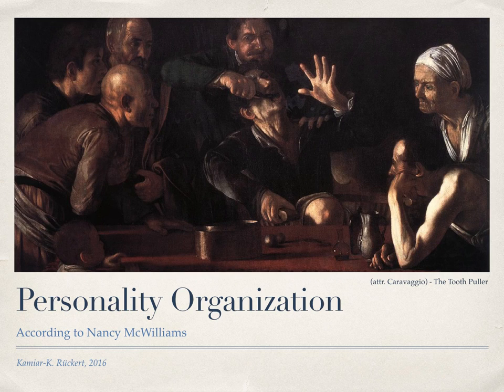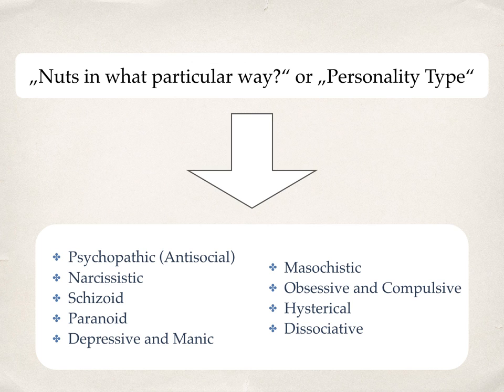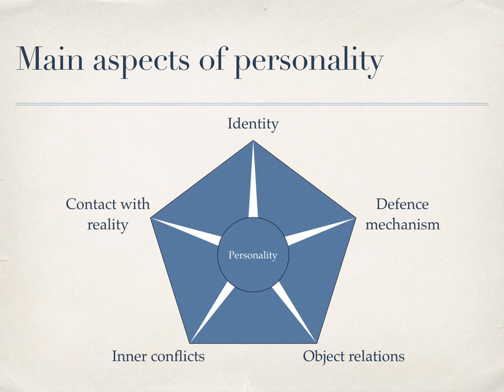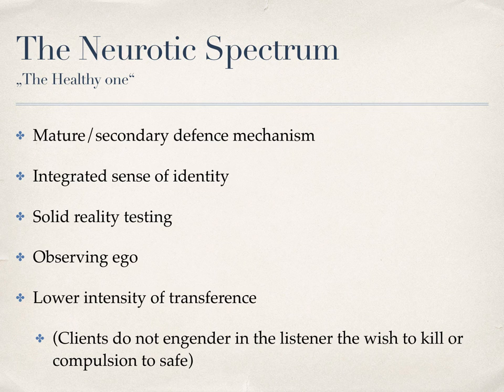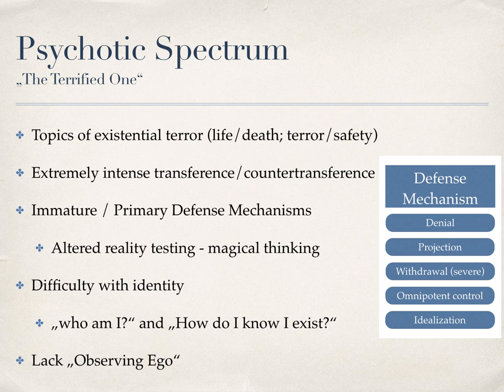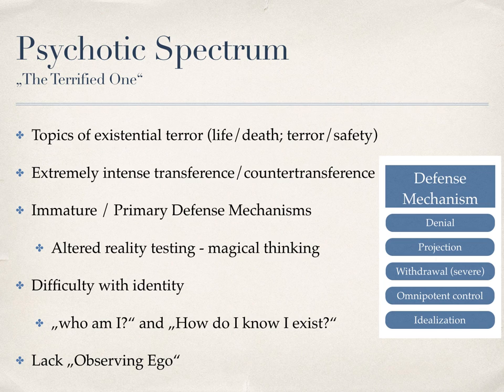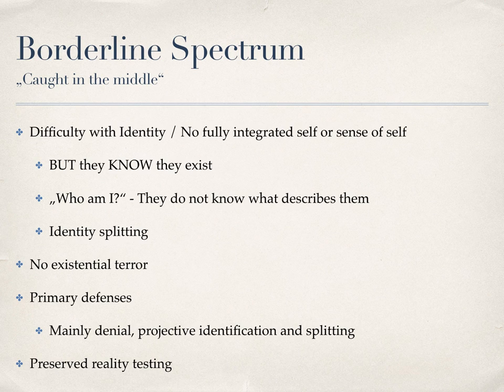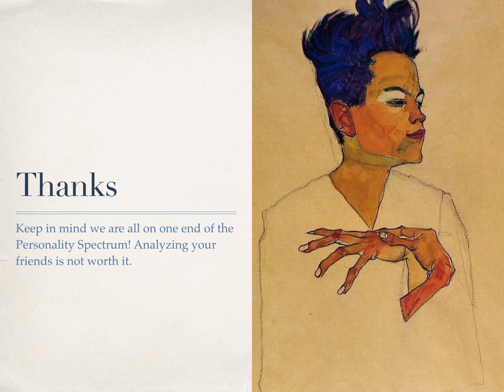Personality Organization - Neurotic, Borderline and Psychotic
A student lecture by Kamiar-K. Rückert for the Psychosomatic Student Group Riga Talking about the Nancy McWilliams book "Psychoanalytic Diagnosis" and Personality Organization. Learn more on our website and follow our short classes"